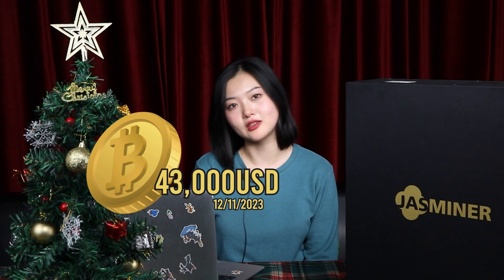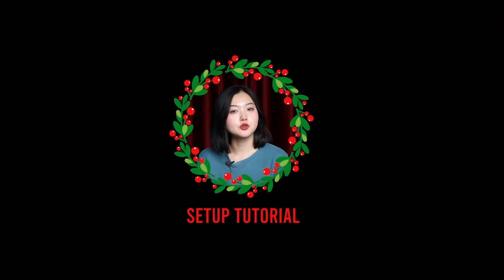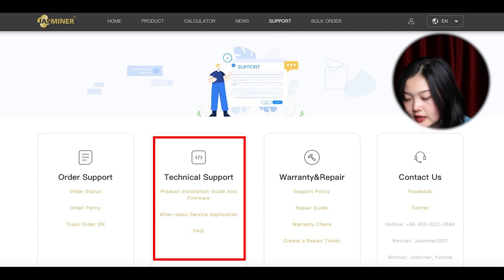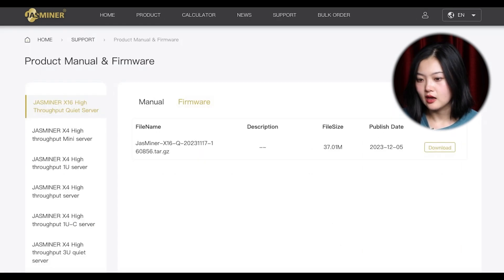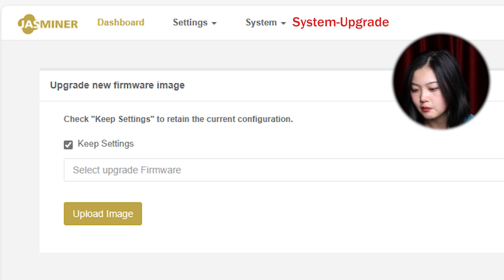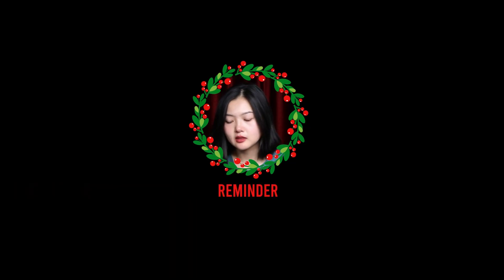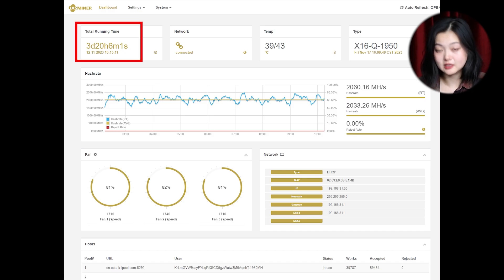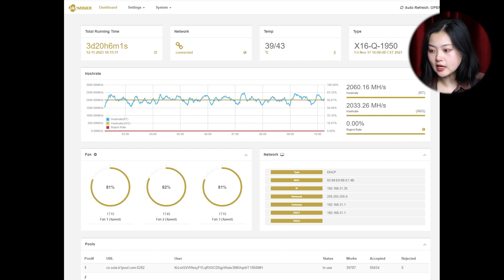🌲[Christmas Edition]Jasminer Ultra Option Setup Tutorial - Hashrate Increased?!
🌲Check your chimney - not only Father Santa, but a new firmware has also arrived! Jasminer X16-Q 1950 comes to embrace a new firmware: Performance Ultra. How much percentage of hashrate could it bring? Laura has something to say.

🌲Last but not the least - Merry Christmas! HOHOHO~~